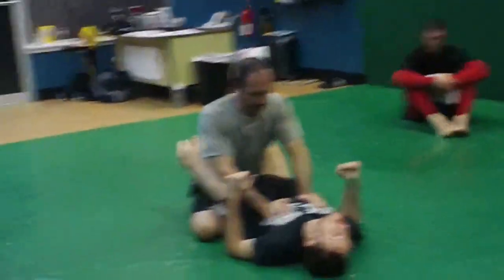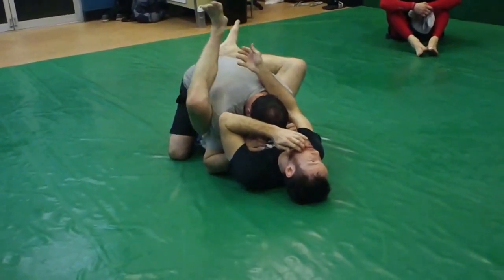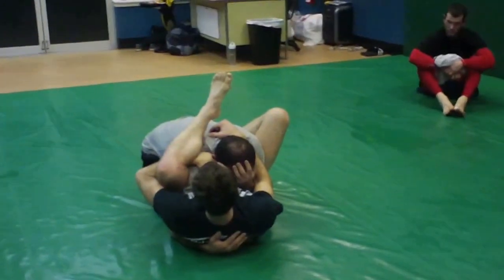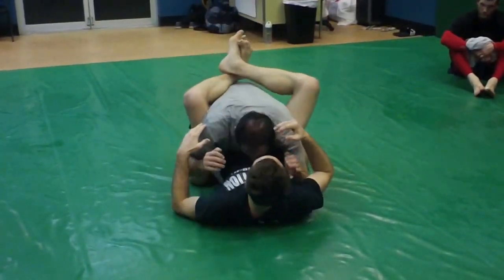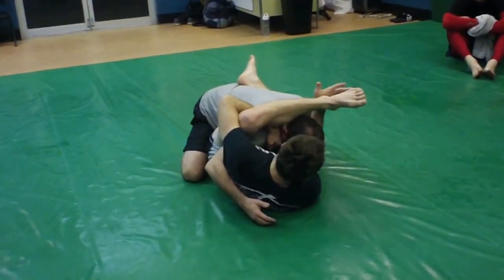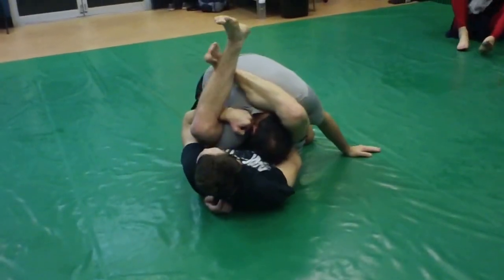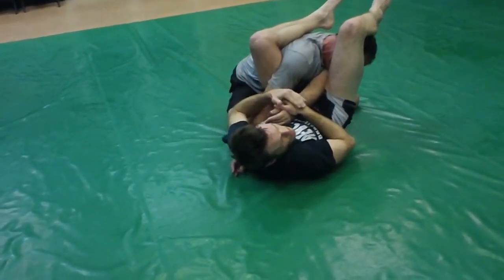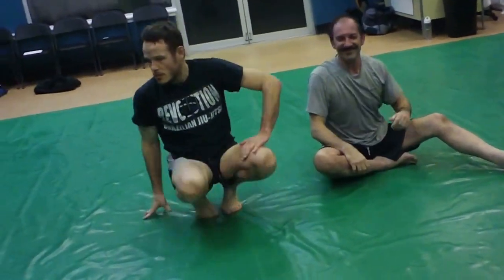Shawn Williams guard ("London" rubber guard) to sneaky armbar and triangle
Revolution BJJ
2125 Staples Mill Road
Richmond VA 23230